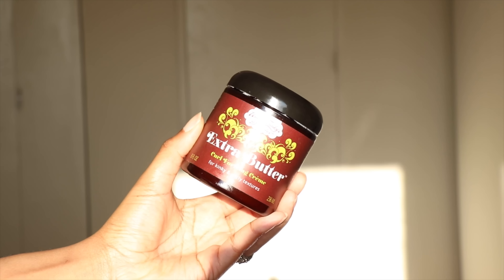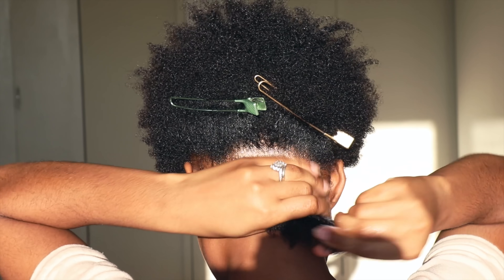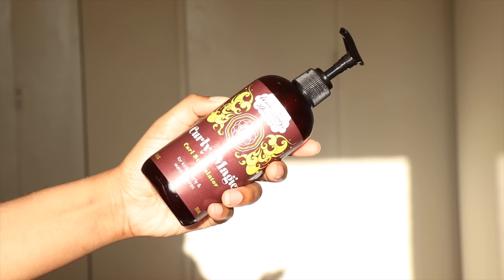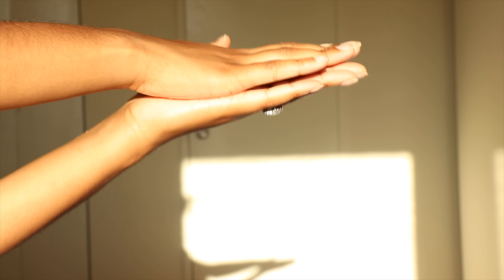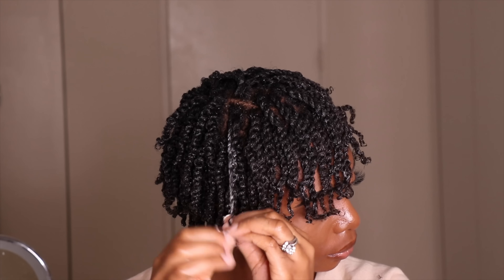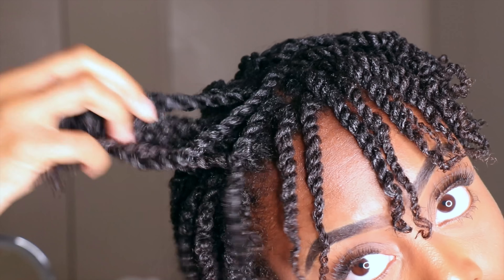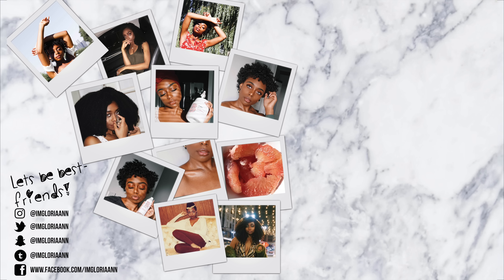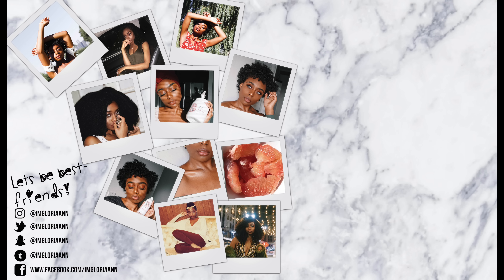Mini Twist on Short Natural 4b/4c Hair | GLORIA ANN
Hey Glo Gang, This has been my most requested video. Here's how I do my mini twist on my short natural 4b/4c hair. I used Uncle Funky's Daughter Extra Butter Cream and Curly Magic to achieve this look and it's super easy. This style lasts me for a good 3 - 4  weeks before I take it down to rock a defined twist out.

 Love you
XO

Products Used
‣ Curly Magic Curl Stimulator
‣ Extra Butter Creme
‣ Small Denman Brush

🎥 Editing
‣ Software - Final Cut Pro X
‣ Camera Sony A1500
‣ Camera - Canon 80D
‣ Lens - Canon 50mm

All videos are Filmed & Edited by Gloria Ann unless stated otherwise